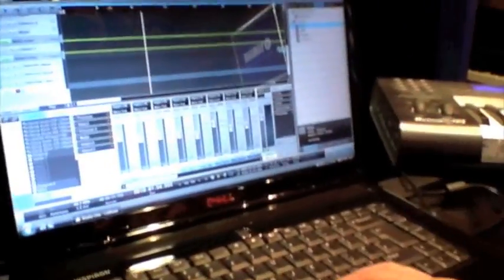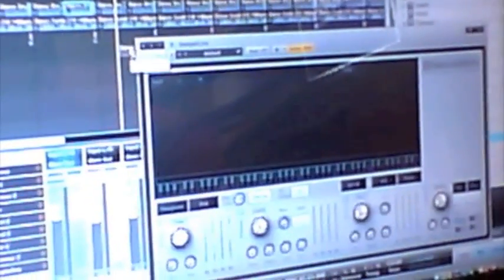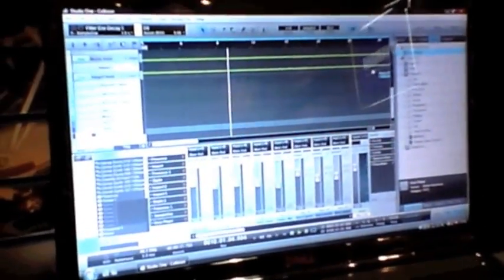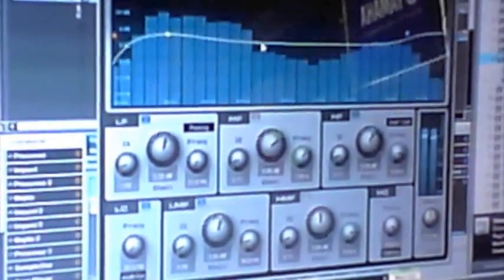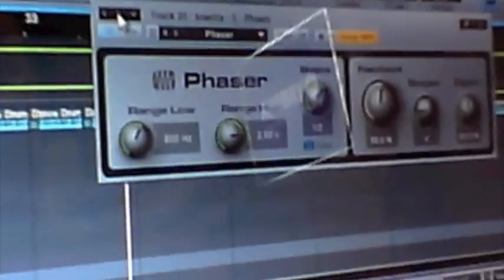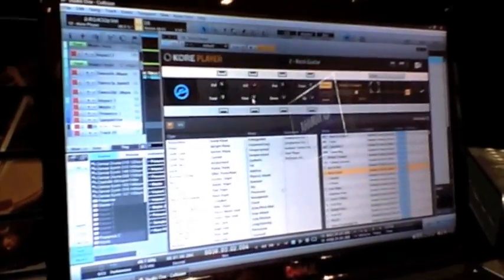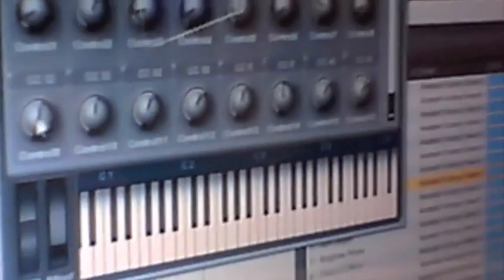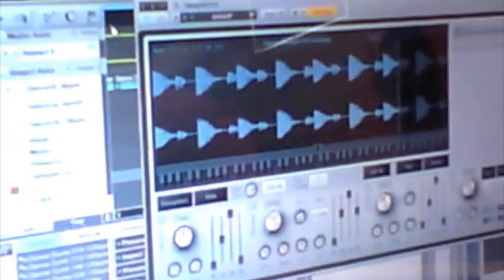PreSonus Studio One DAW overview - Part 2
PreSonus expert Rodney Orpheus takes DV247 through some of the main features of the PreSonus Studio One DAW software - Part 2